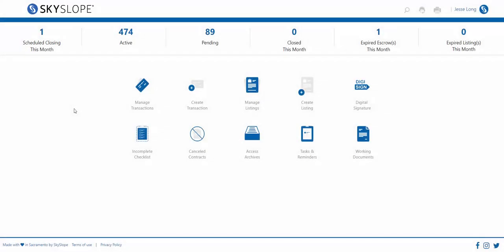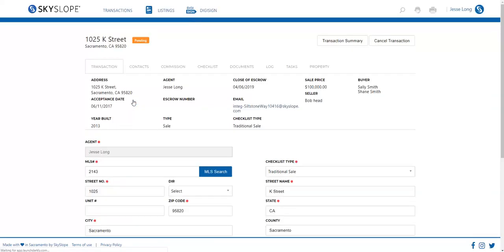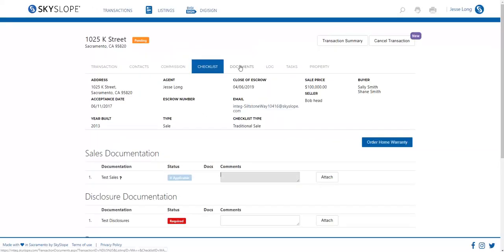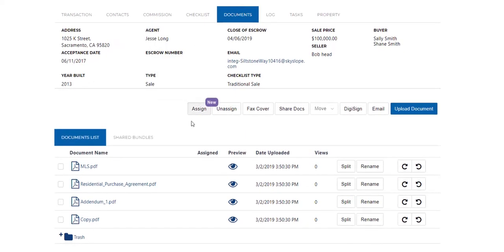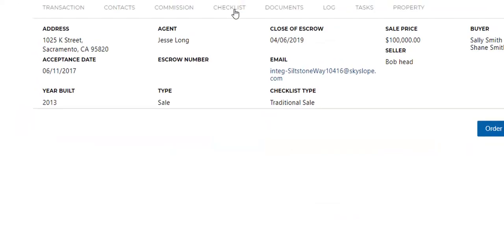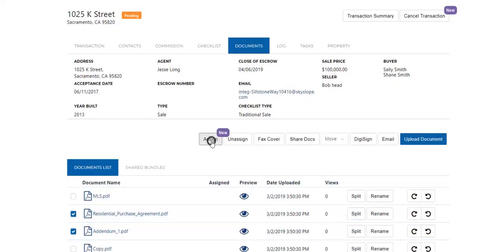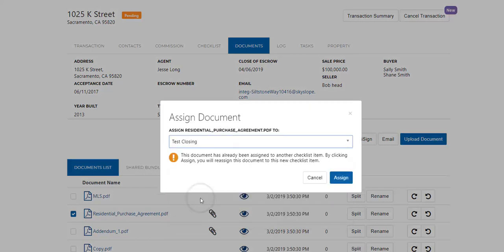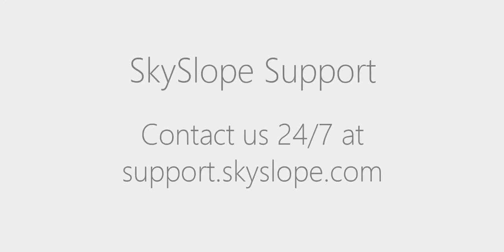PRO TIP - How to Assign Docs from the Documents Tab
In this video, you will be shown how to upload and assign your documents from the Documents tab in your property file to the appropriate item on the Checklist for that file. Because of this, you can upload multiple documents at once now as well!